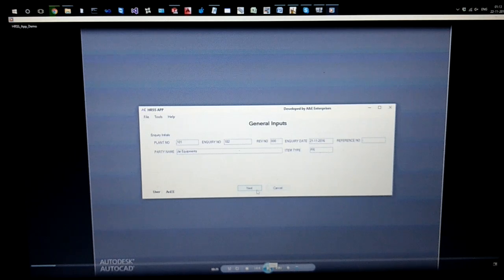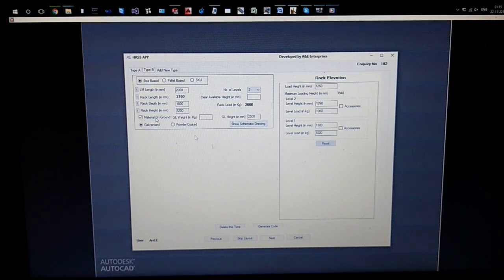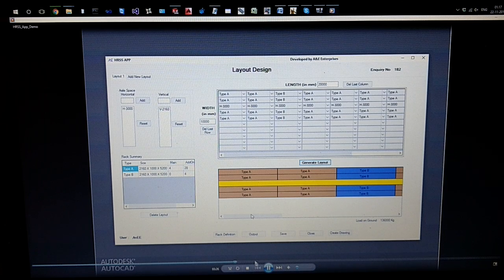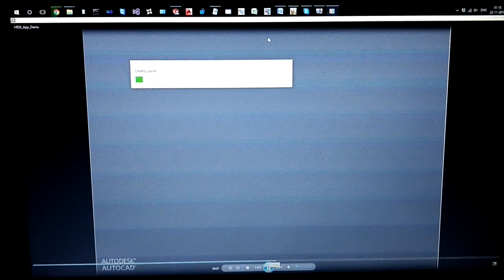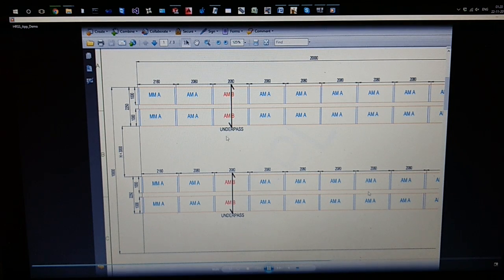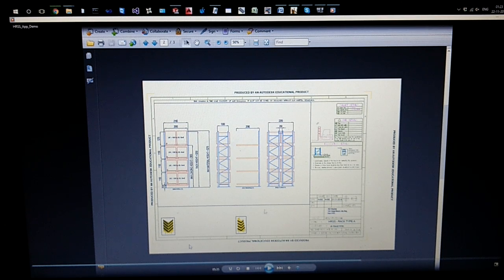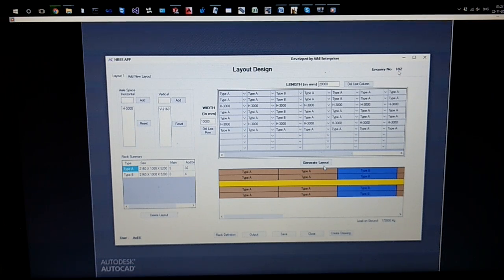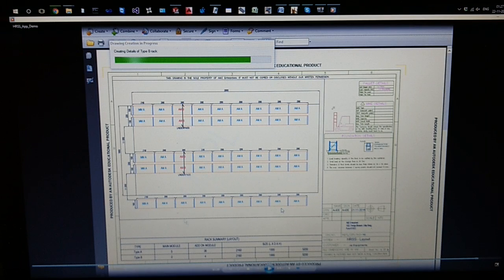Rack Drawing Application